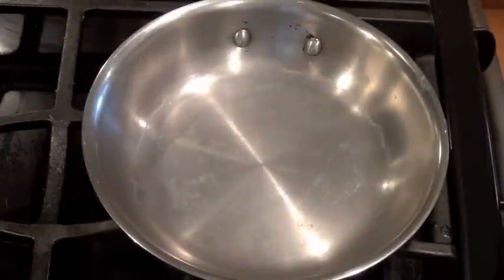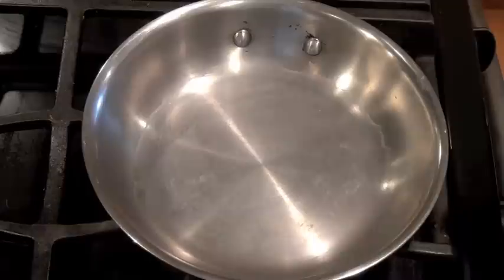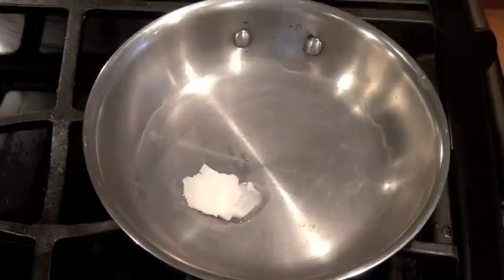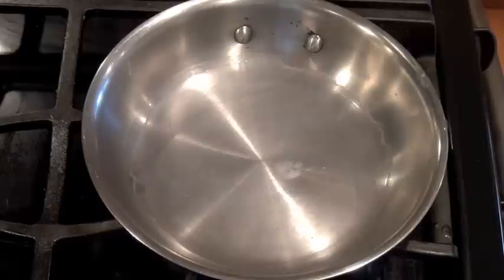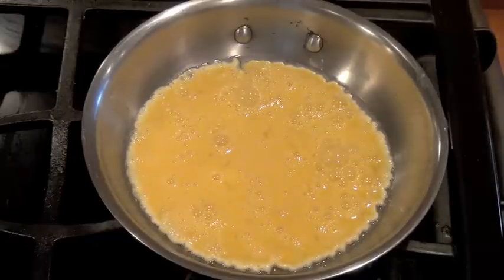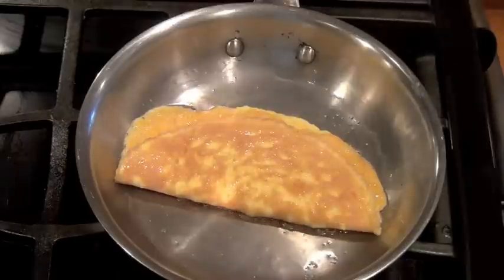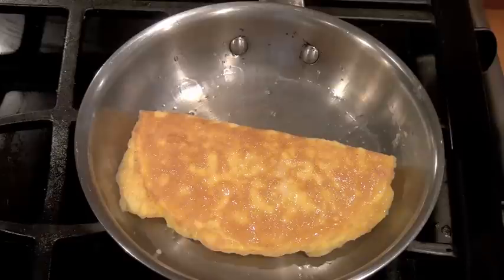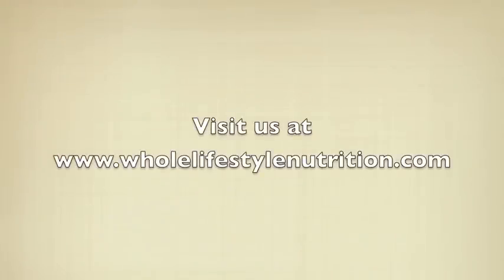How To Cook Using Your Stainless Steel Pans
Here you will learn how to cook in a stainless steel pan so your food doesn't stick.